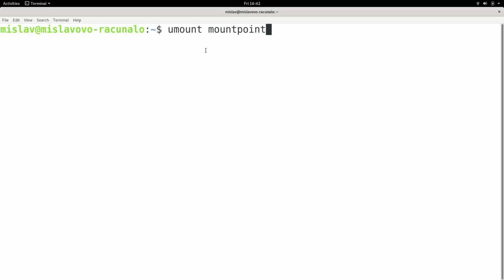Linux Tutorial Series - 146 - Unmounting a device